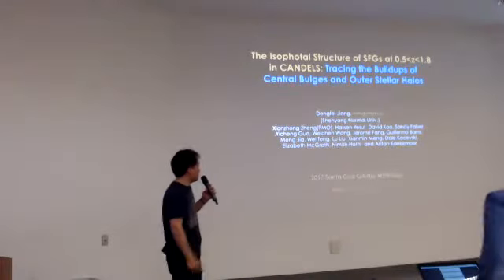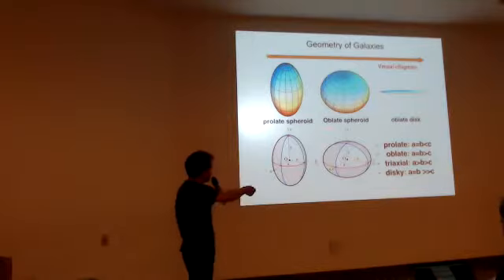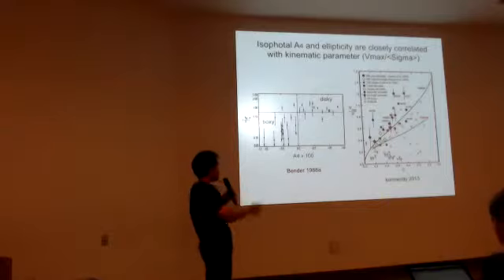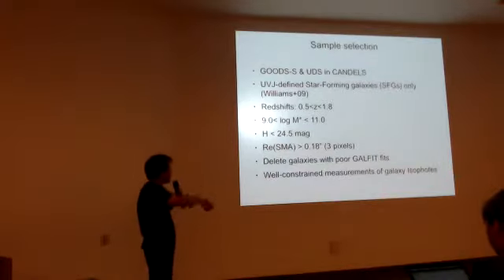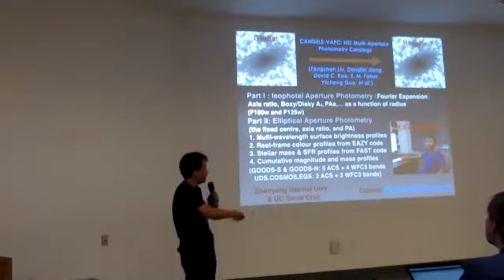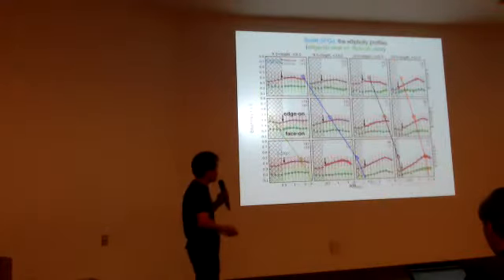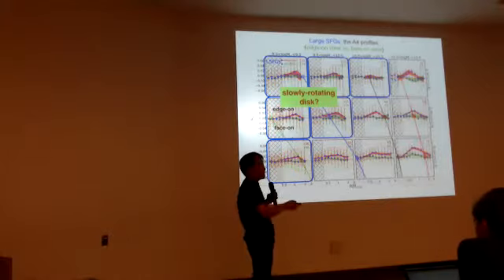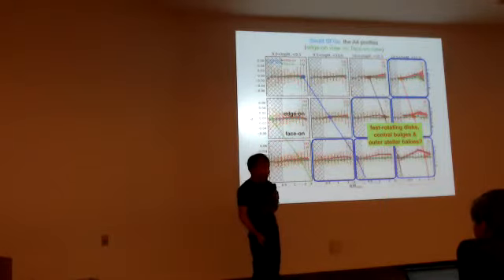Fengshan Liu: The Isophotal Structure of Star-forming Galaxies at 0.5-1.8 z in CANDELS